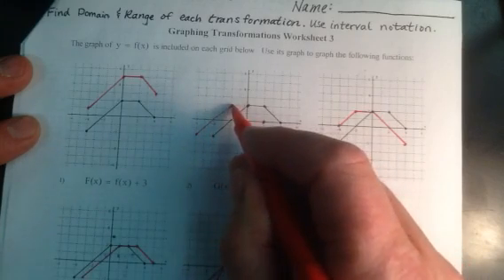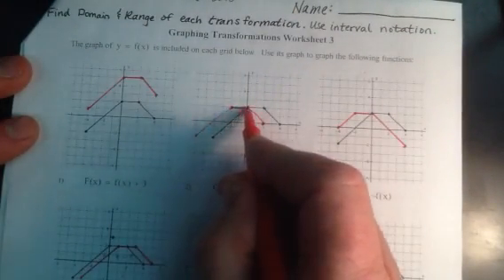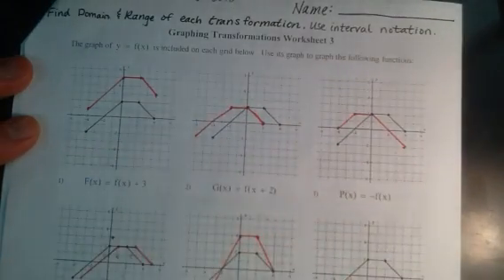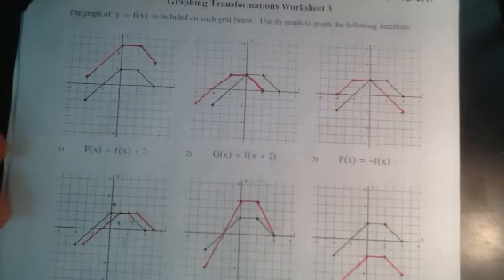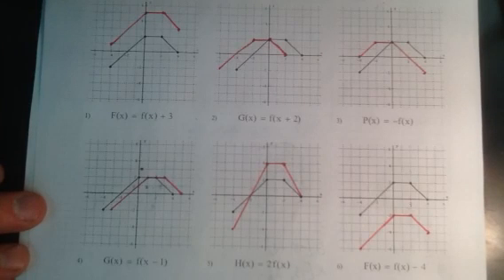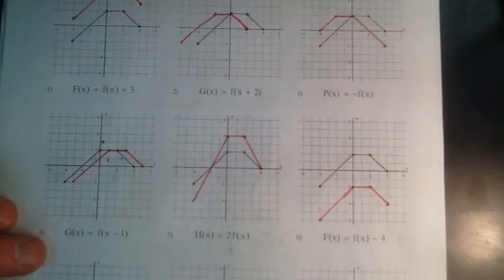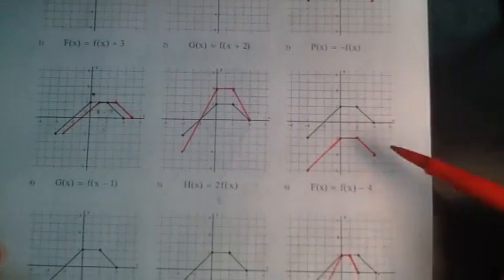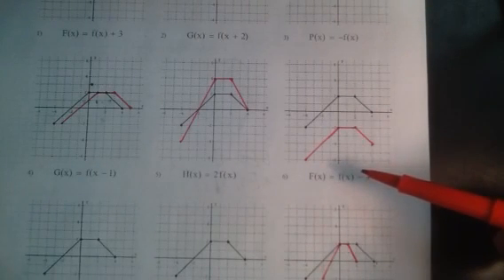Transformation Warm Up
Presented to class on 16-Feb-2016